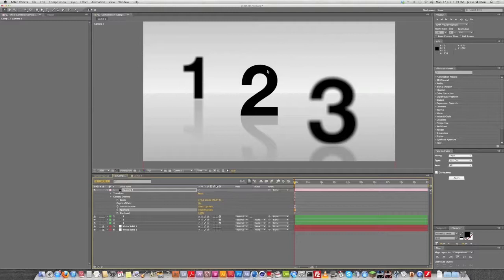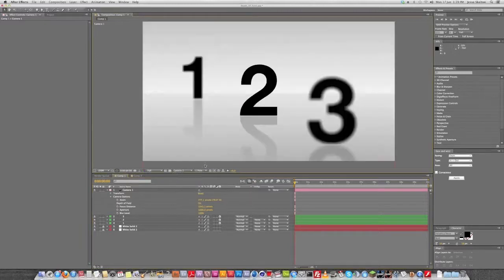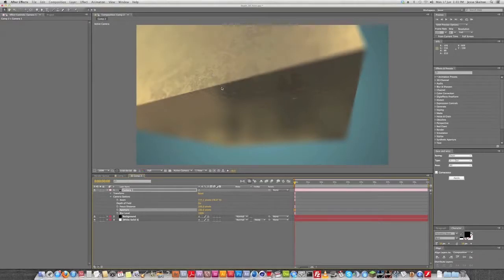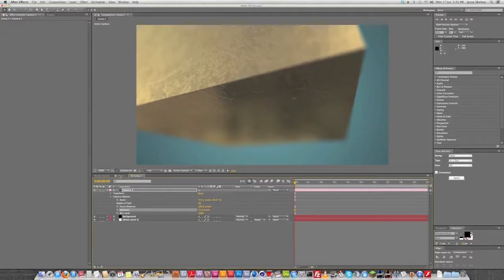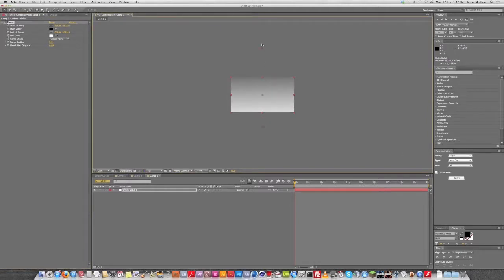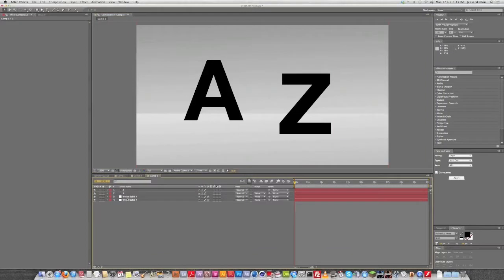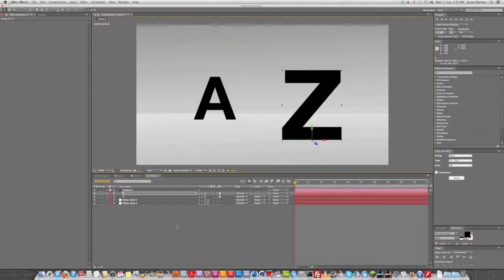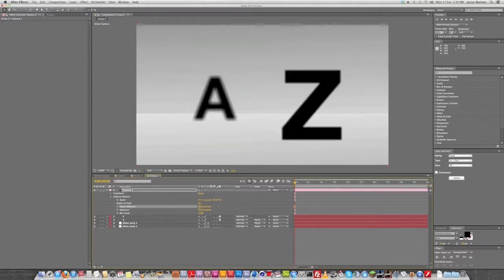How to create Depth of Field in After Effects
This is a tutorial that shows you how to create depth of field in After Effects.